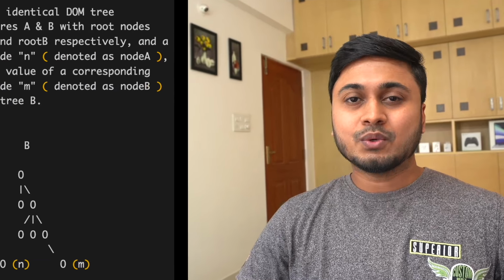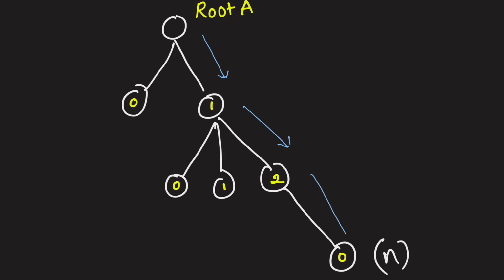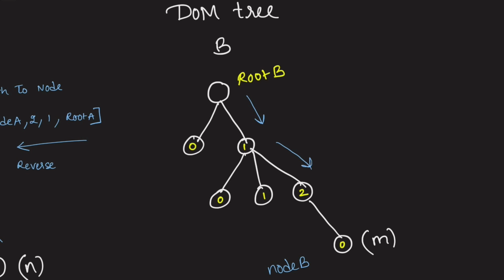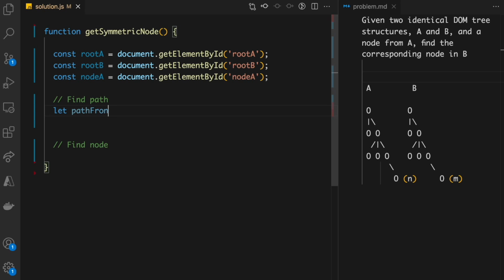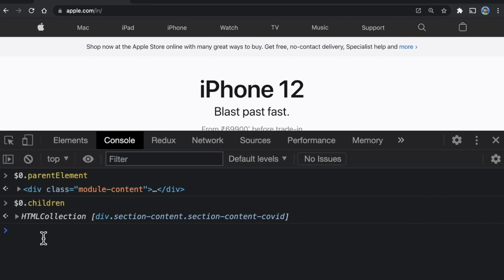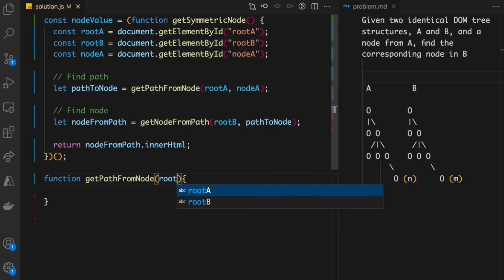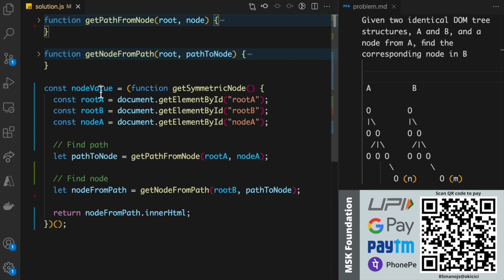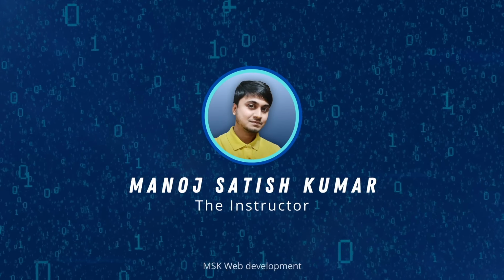DOM Finder | Frontend Interview Question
Given 2 identical DOM tree structures A & B with root nodes rootA and rootB respectively, and a leaf node "n" ( denoted as nodeA ), find the value of a corresponding leaf node "m" ( denoted as nodeB ) in DOM tree B.

👨🏻‍💻 About the instructor:

My name is Manoj Satish Kumar ( MSK )

I have a decade of experience in building professional websites and front-end applications. I have worked both in startups and giant companies. I’m here to help you become a successful front-end web developer.

I started out as a software engineer and slowly realized that I have a passion to teach. My mother was a mathematics teacher and I’m following her footsteps - except that I teach web development.

I feel obligated to build front-end interfaces of supreme quality.
I love the javascript ecosystem and I think you’ll love building websites too.

I have worked in E-Commerce, Healthcare & Semiconductor industries so I have exposure from small scale to large scale systems built with javascript.